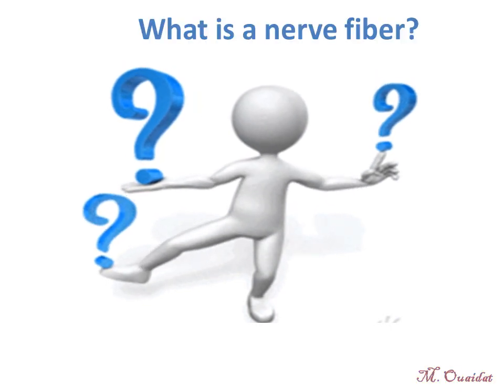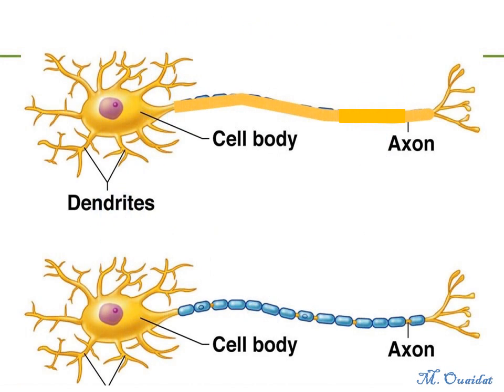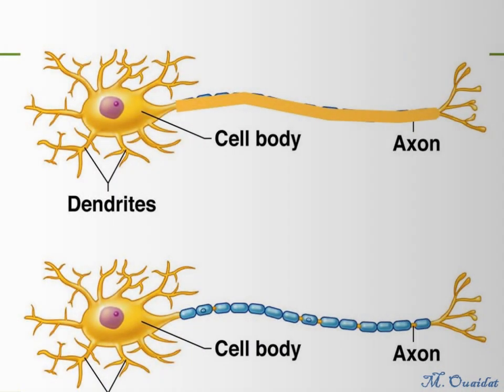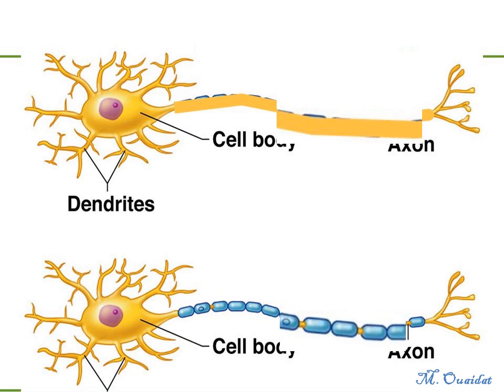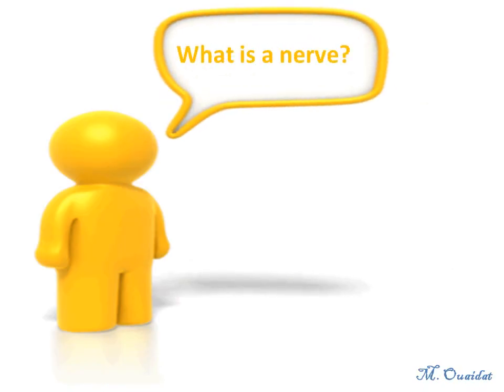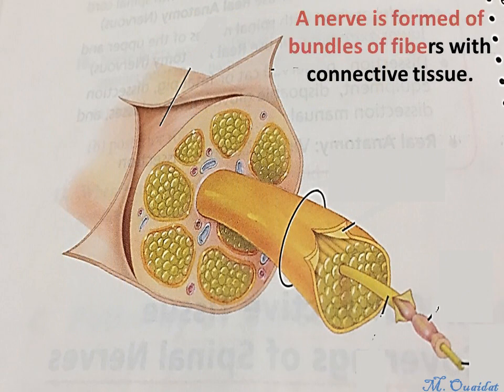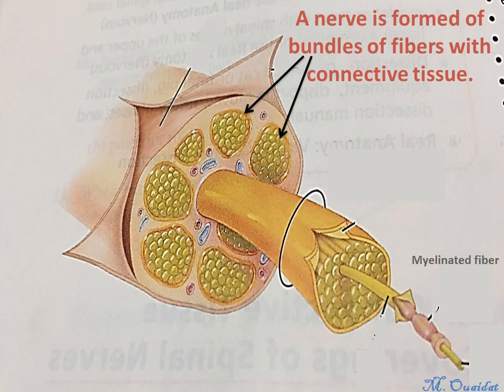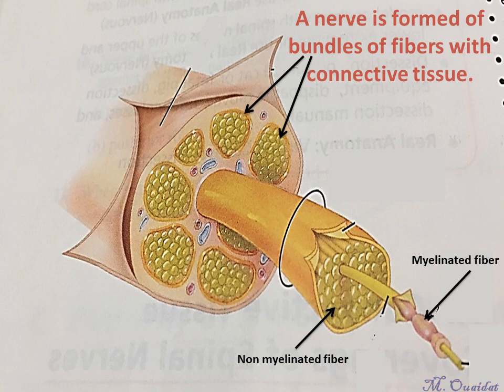Nerve fiber and nerve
What is the difference between nerve fiber and nerve? this video allows to distinguish between a nerve and a nerve fiber.